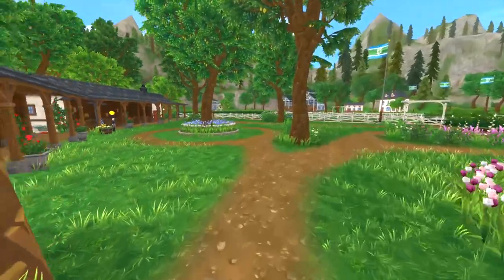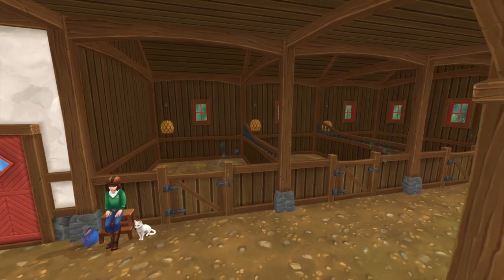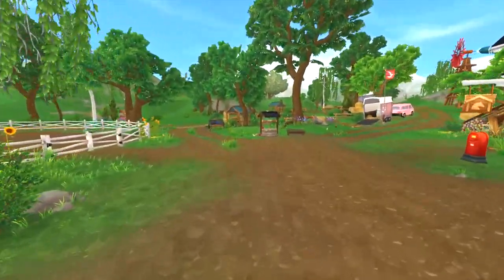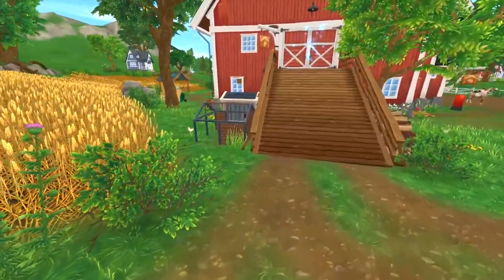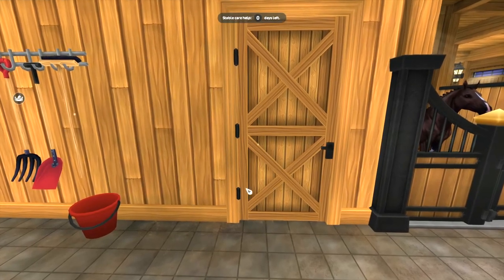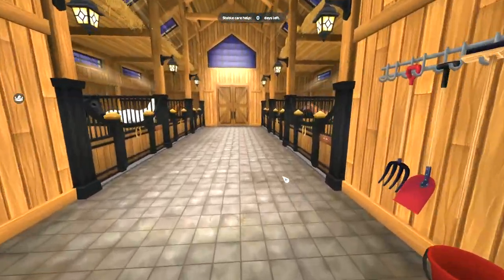REC Barn tour | REC yt vids